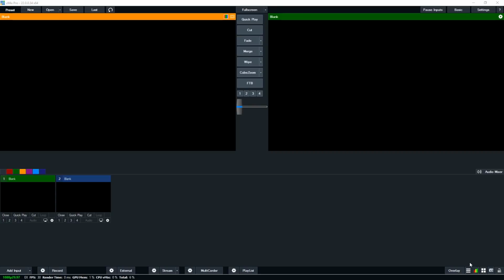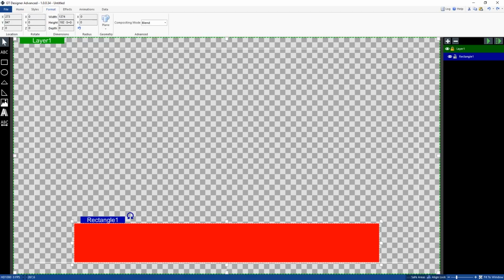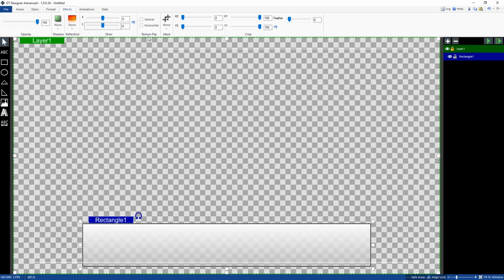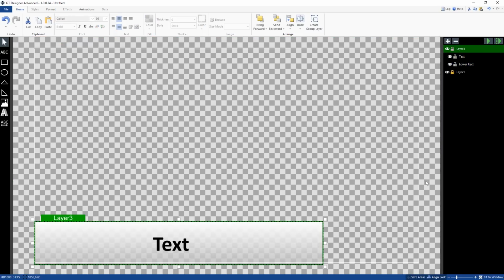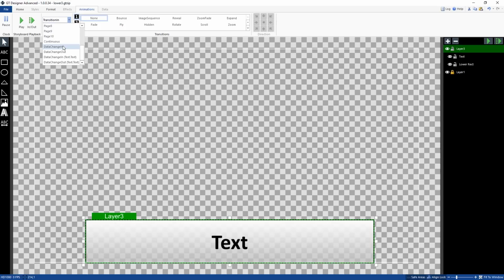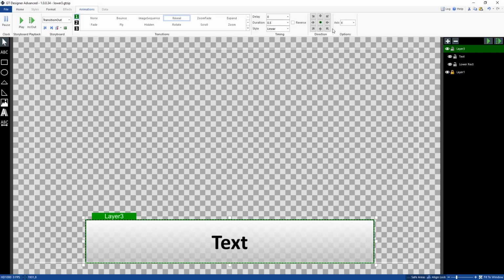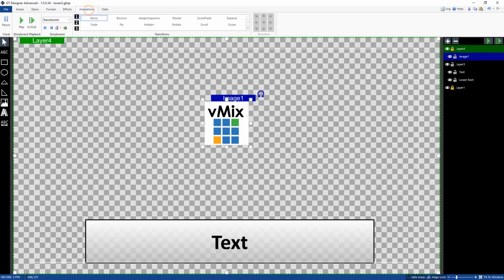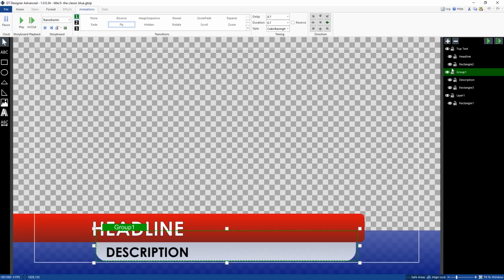Extra Extra! Get Your GT Quick Start Guide Here!